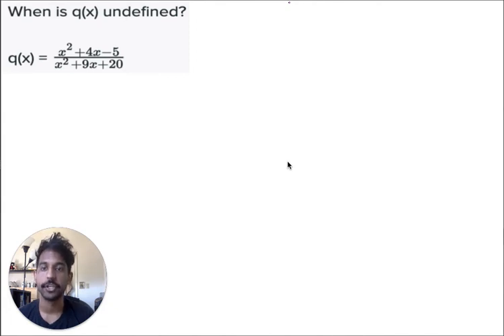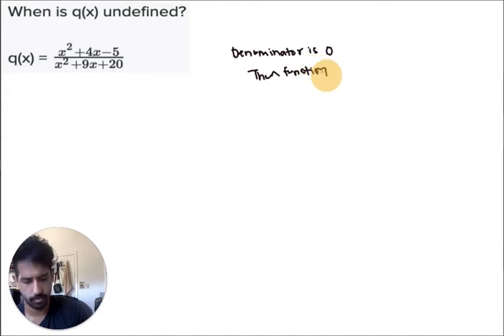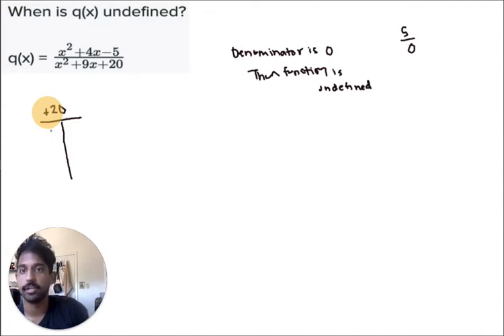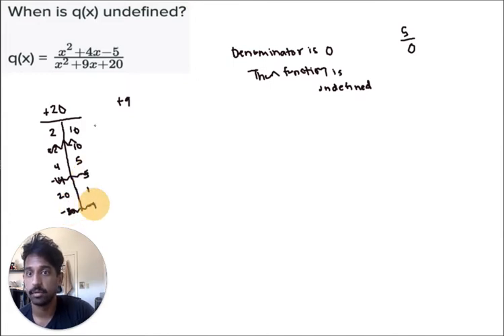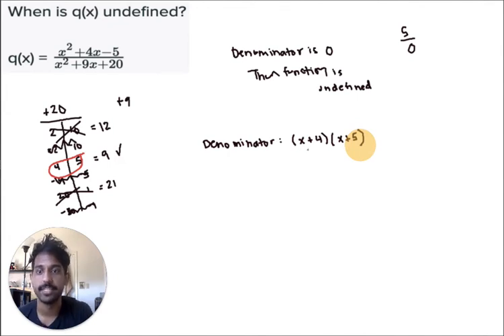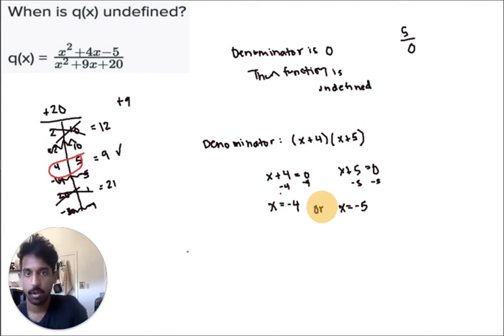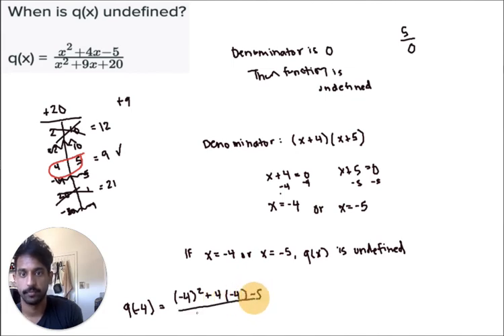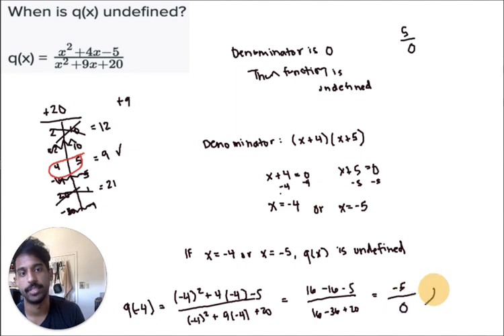6.2a CFU Q5 - When a Function is Undefined, Denominator